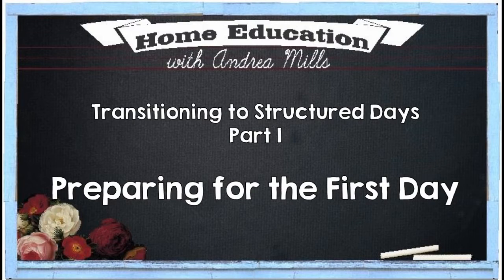Transitioning to a More Structured Homeschool Style - Part 1 (ACE Curriculum)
Part 1 of a short series on preparing your children (and yourself!) for changing from a laid back style to a more structured style of homeschooling. These tips also apply to transitioning back to homeschooling after summer break.